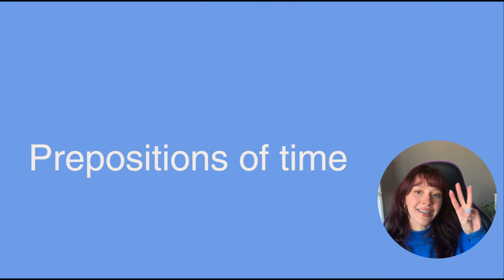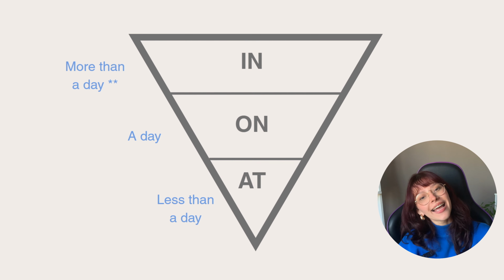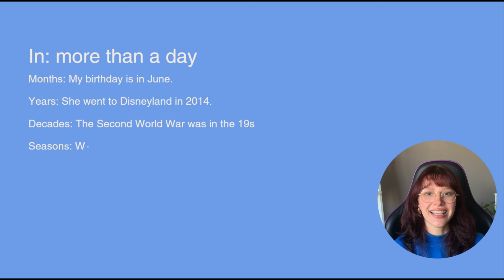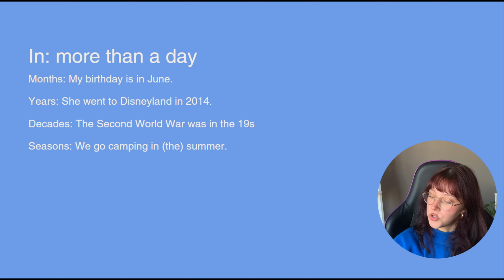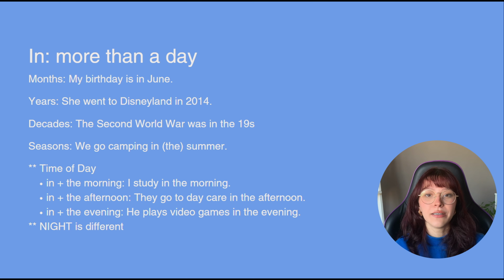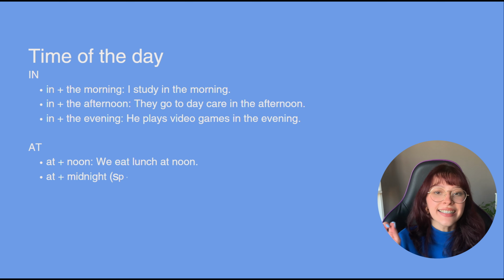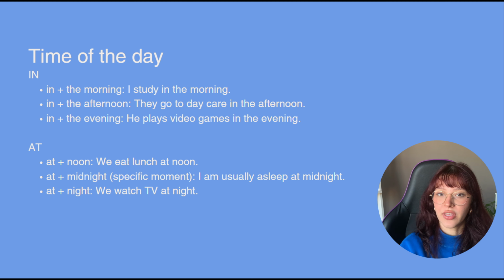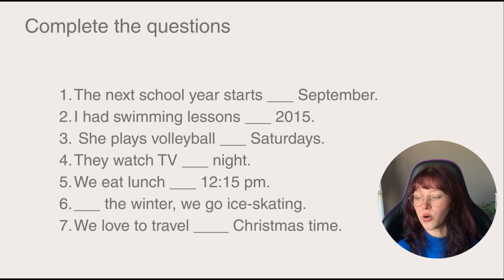APRENDA A USAR IN, ON, AT (Prepositions of Time)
Você já achou as preposições In, On, At confusas? Eu sei, eu também tinha dificuldade com essas preposições em inglês. Pensando nisso, criei esse  video para te ajudar a aprender a usar in, on, at como preposições de tempo. Vem revisar comigo? Tenho certeza que vamos simplificar esse tópico juntos. Caso precise do vídeo em Português, é só clicar na Legenda ;)

O canal do YouTube Teacher Maju França é dedicado ao ensino de inglês, oferecendo conteúdo que visa guiar os alunos rumo à fluência e inspirar confiança. Aqui, eu compartilho vídeos educativos abordando aspectos gramaticais, expressões idiomáticas, dicas de pronúncia, temas atuais voltados para inglês/educação, dicas de estudos e tudo o que pode te axuliar em sua jornada com o inglês.  Possuo formação em Letras-Inglês e experiência como docente. Além disso, mantenho uma presença ativa no Instagram, onde compartilho conteúdos relacionados ao aprendizado de inglês.